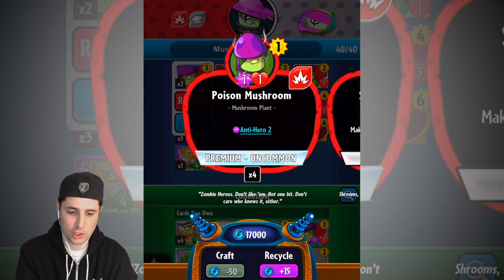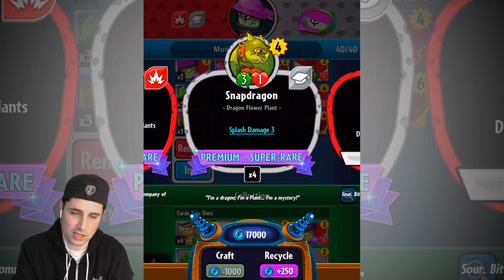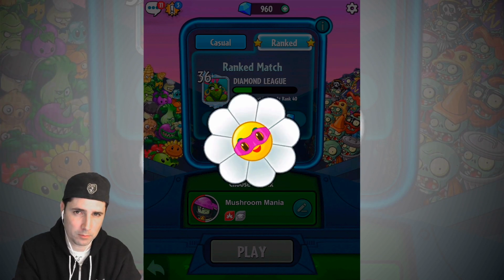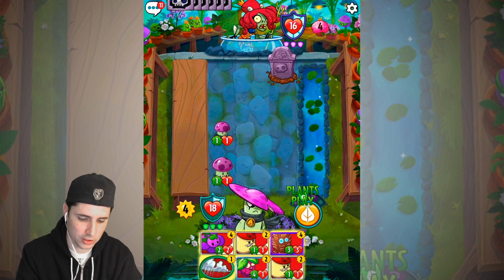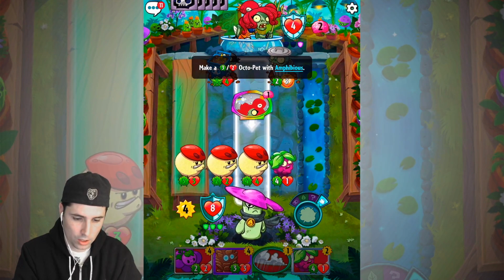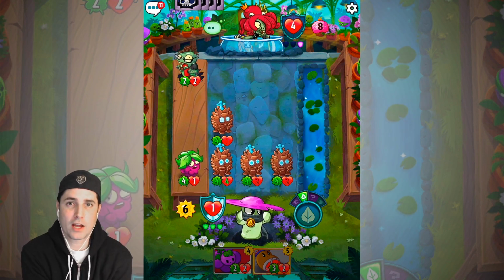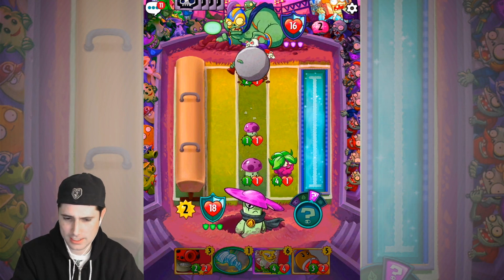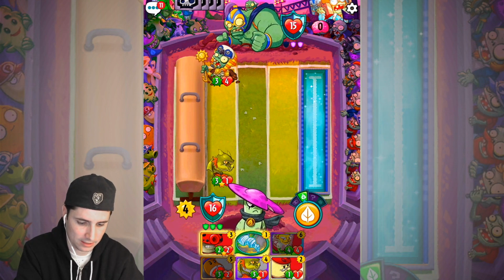PVZ Heroes - Best Nightcap Mushroom Deck - MUSHROOM MANIA DECK in Plants Vs Zombies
PVZ Heroes - Best Nightcap Mushroom Deck - MUSHROOM MANIA DECK in Plants Vs Zombies We go through some top tips and strategy for Night cap deck using Mushrooms.